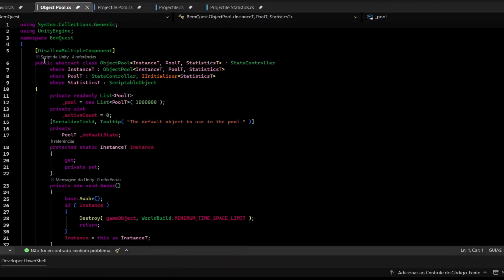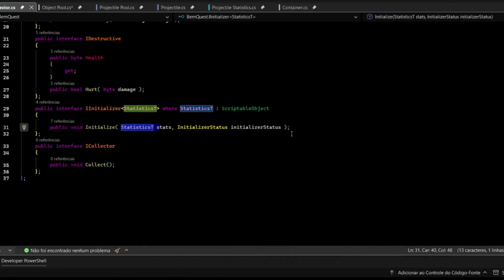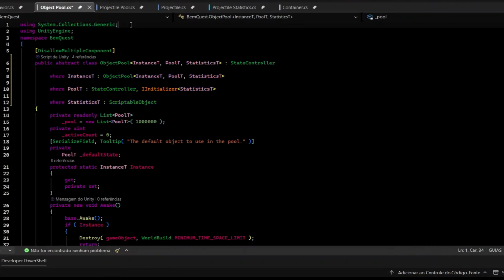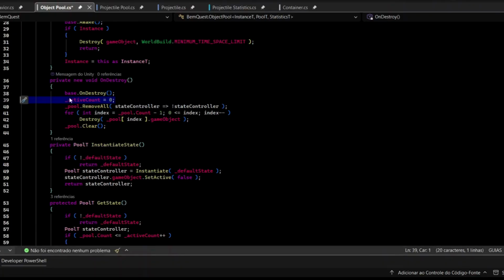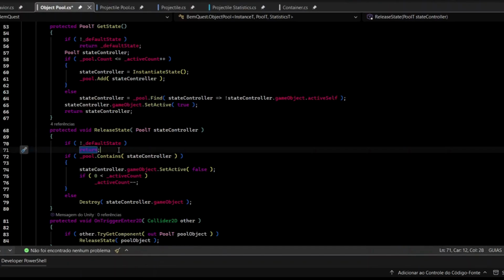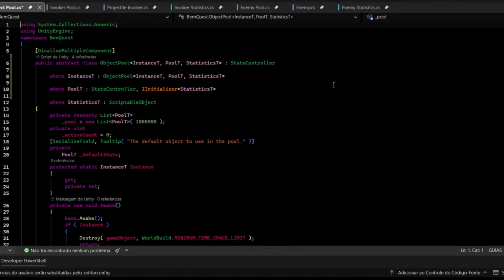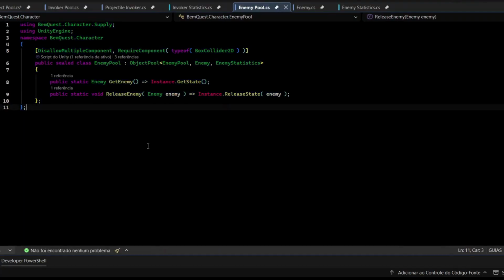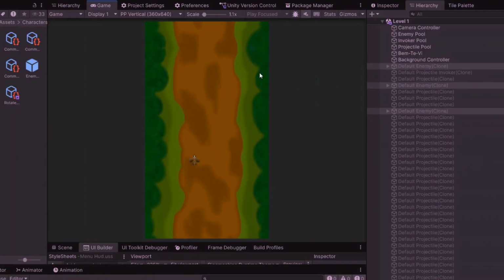Custom object pooling for any type of object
In this video, I show my code that I made about a object pooling, with wich objects I used and wich pools I made of.